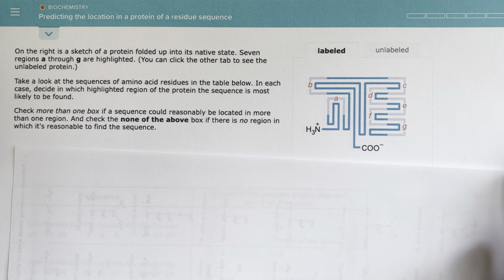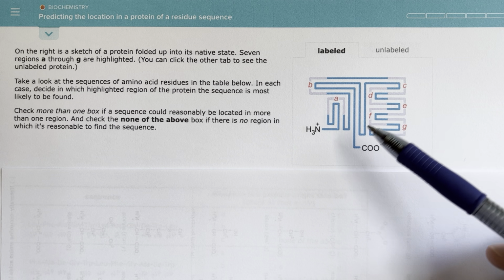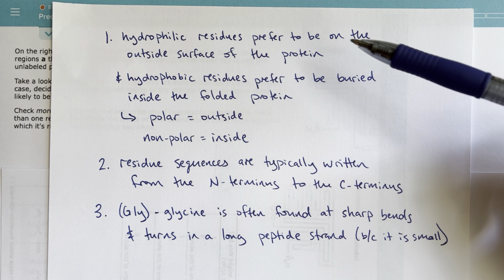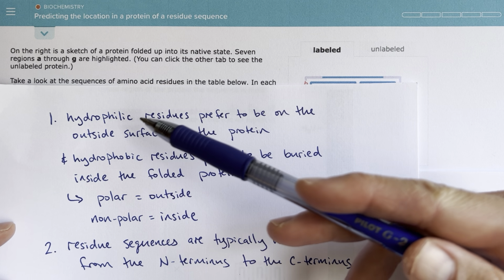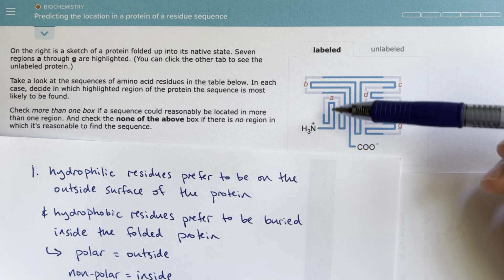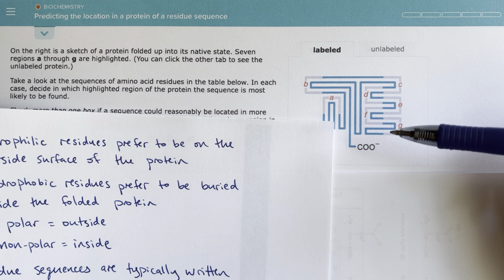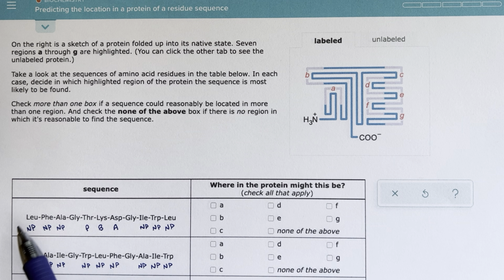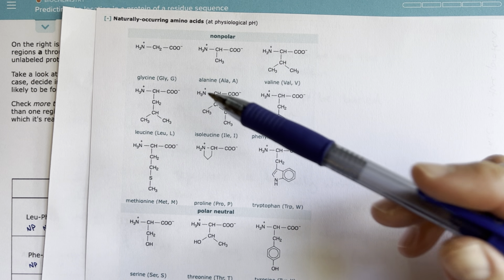ALEKS - Predicting the location in a protein of a residue sequence